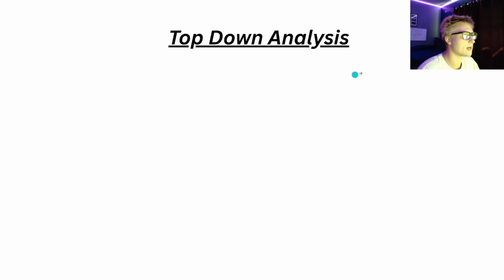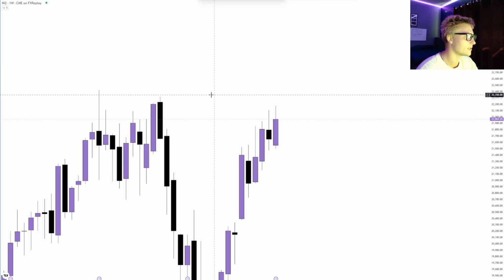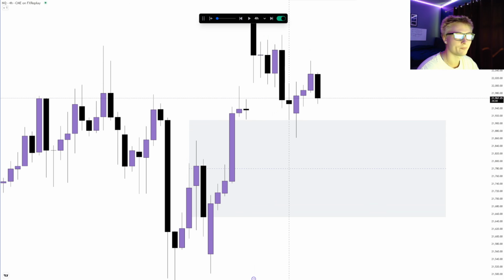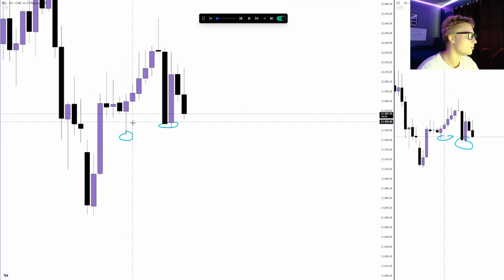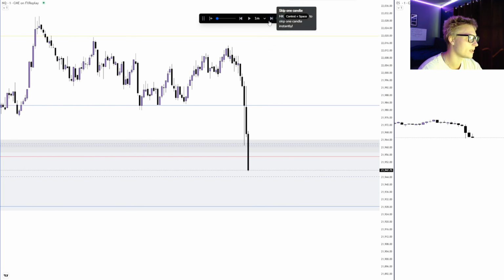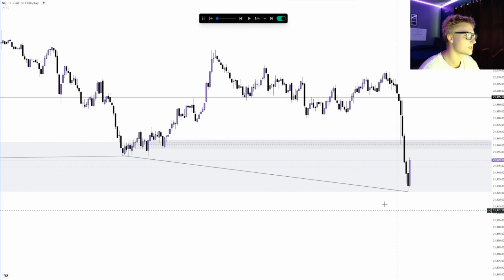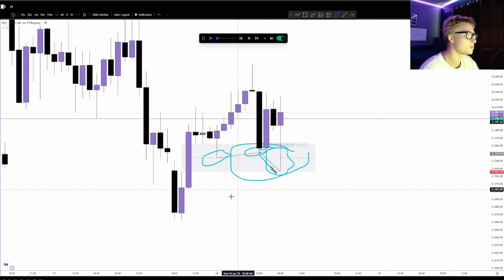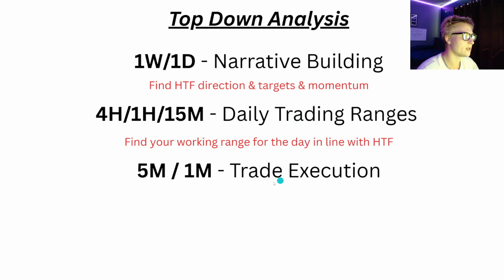Ultimate Top Down Analysis Strategy (Step by Step)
Learn how to use standard deviation with live market examples for better trading decisions. The video reviews placing Fibonacci levels and utilizing standard deviation for improved stock trading.  Grab key trading tips and enhance your charting with this tutorial!